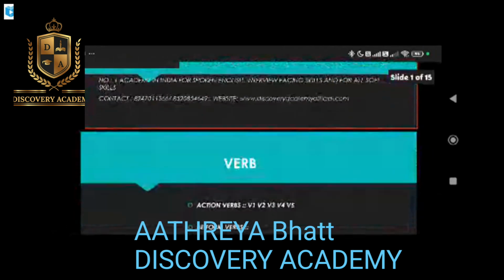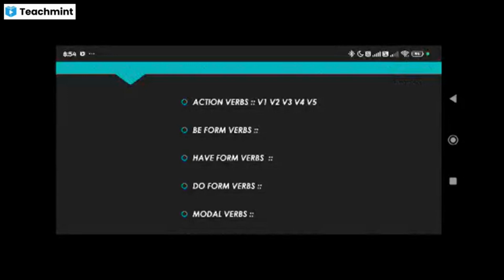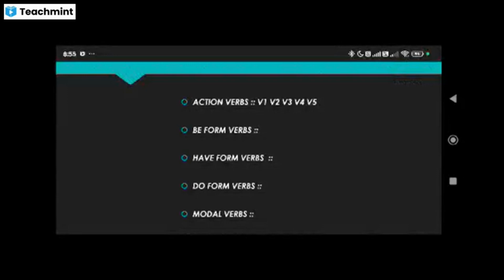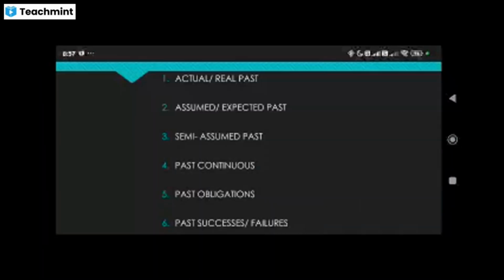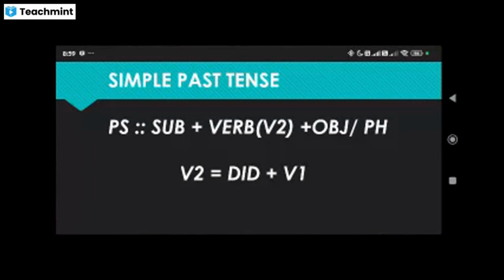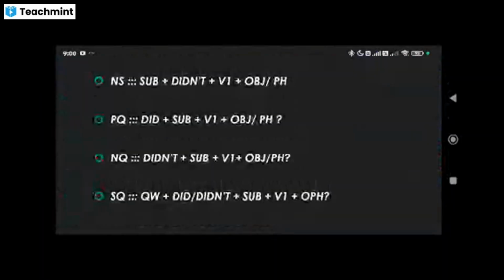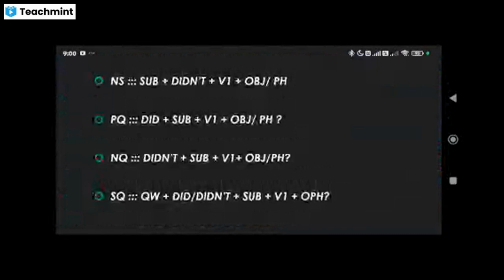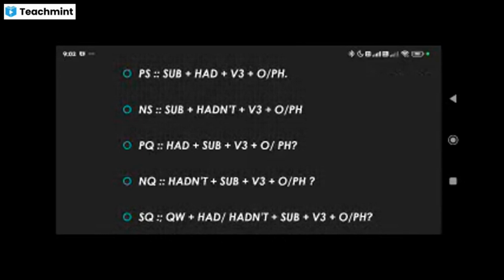this video is about the past actions 1 2 and 3